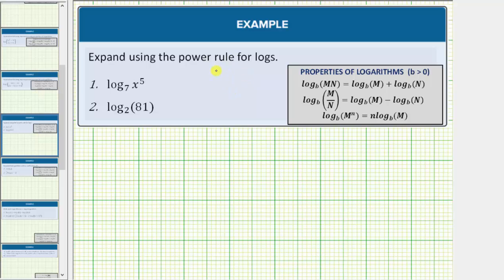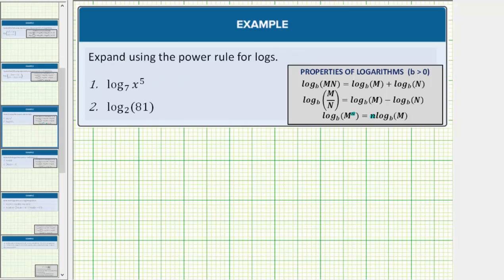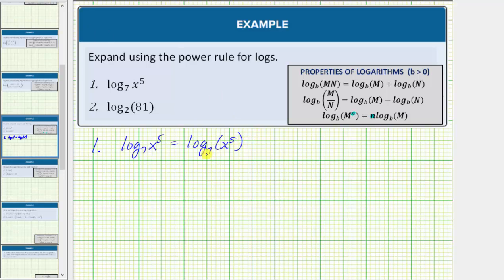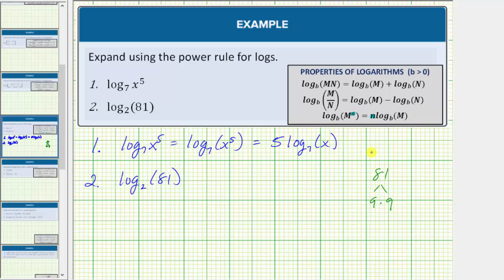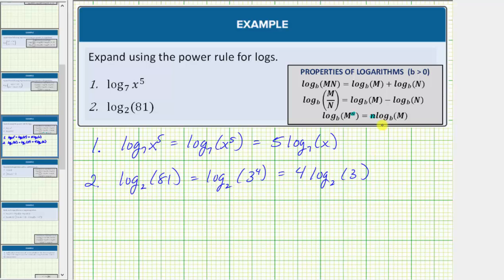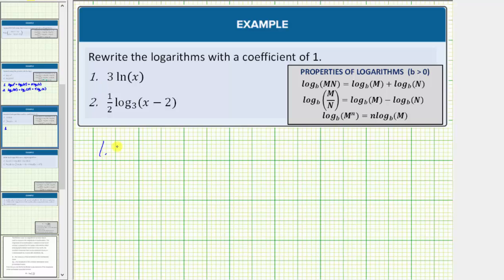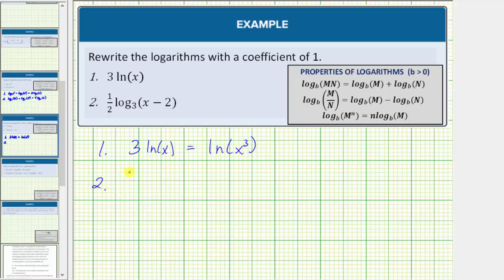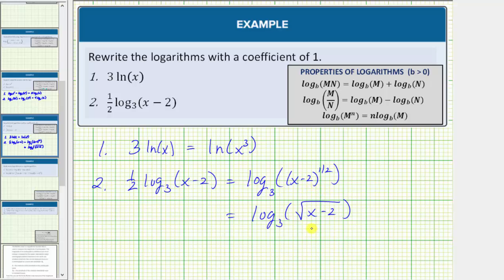Using the Power Property of Logarithms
This video explains how to use the properties of logarithms to expand a logarithm and how to write logarithms with a coefficient of 1.